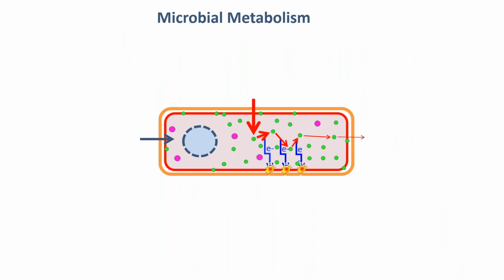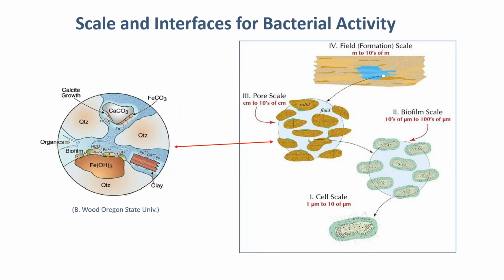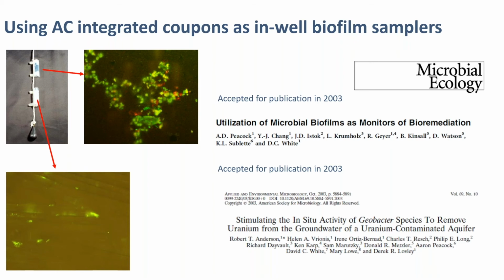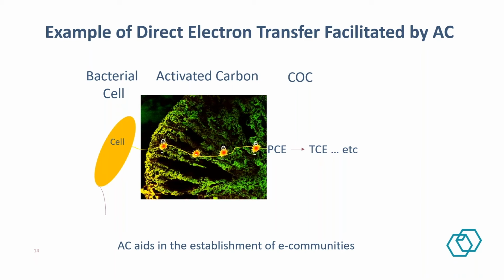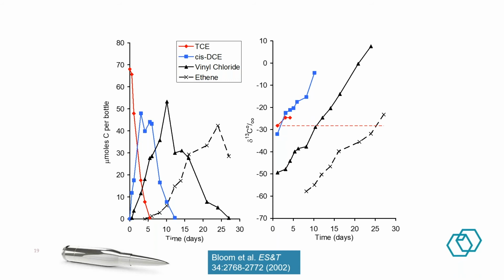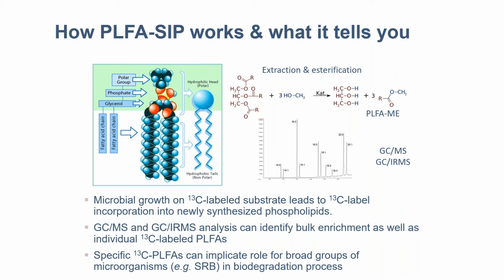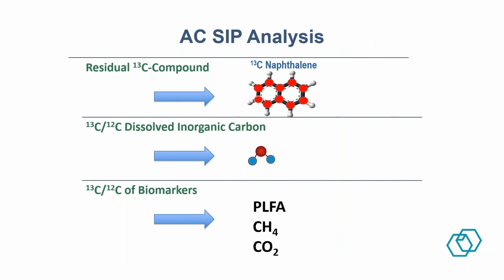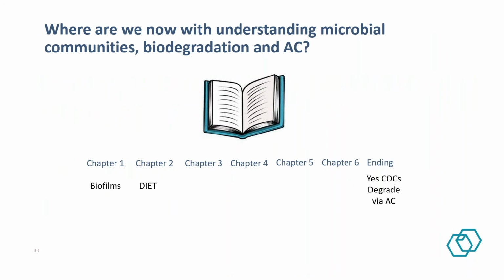DIET Strategy + Activated Carbon = Geobacter Smorgasbord CVOC Sites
Recent commentary on the use of activated carbon for in-situ remediation included, “GAC creates a biologically hostile environment”, and “Biodegradation of contaminants adsorbed to activated carbon does not occur”.  Brazen falsehoods refuted by countless peer-reviewed studies and environmental data.  D.I.E.T is the key.

Presented by Dr. Aaron D. Peacock, the director of the Microbac Laboratories, Inc. molecular biology laboratory in Oak Ridge, Tennessee. Dr. Peacock has over twenty years of experience in academia, government, and industry.